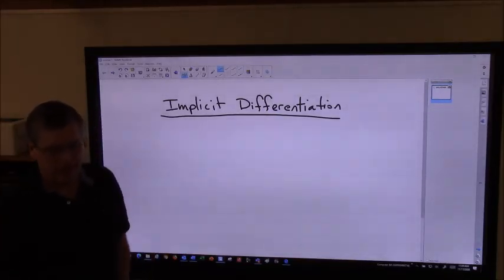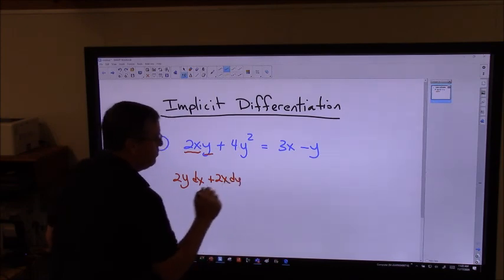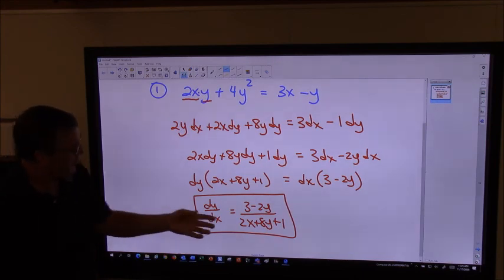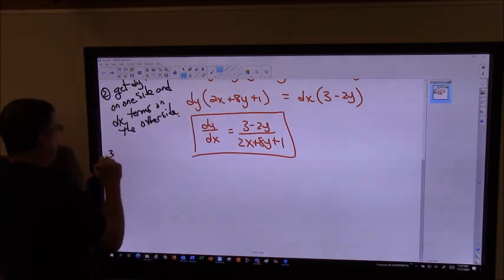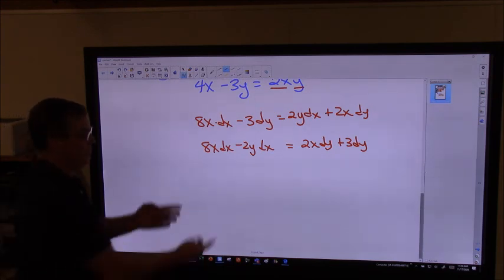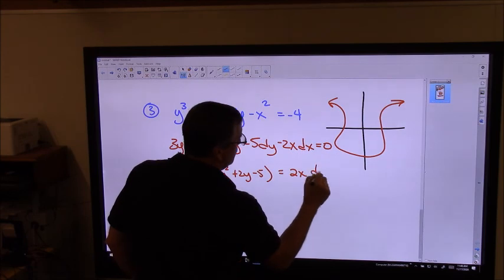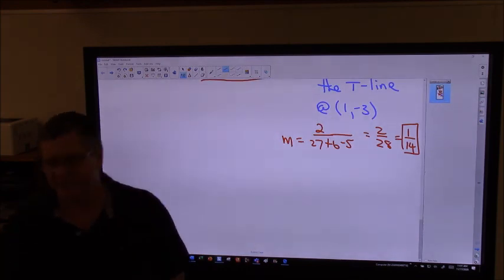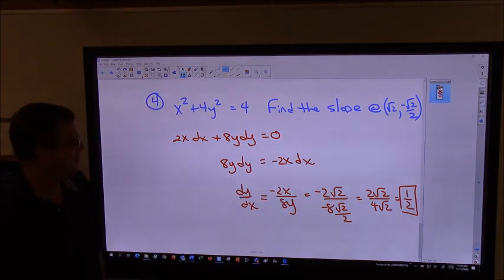Calculus Chap 2 Section 5